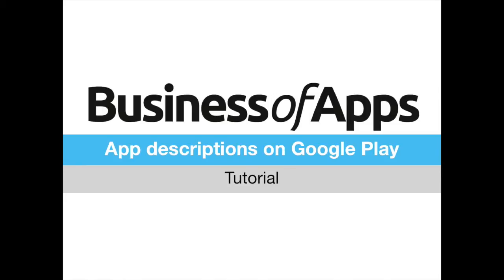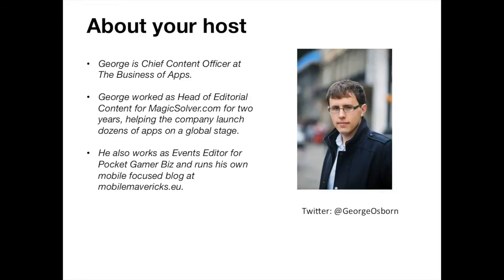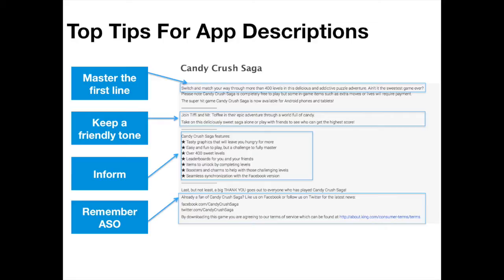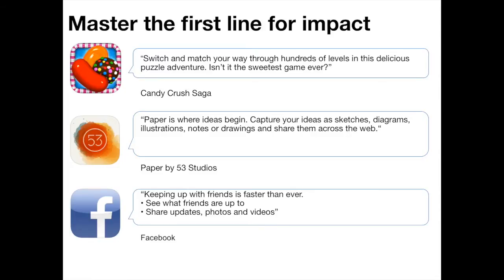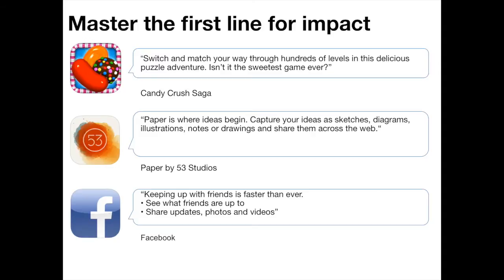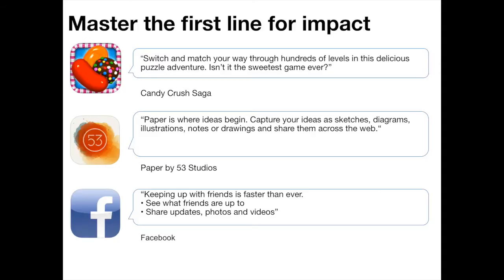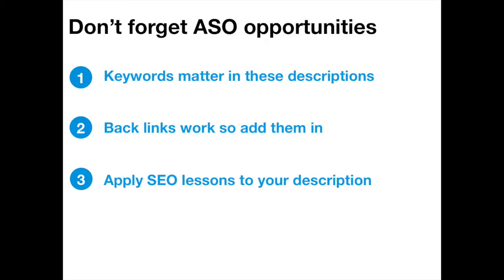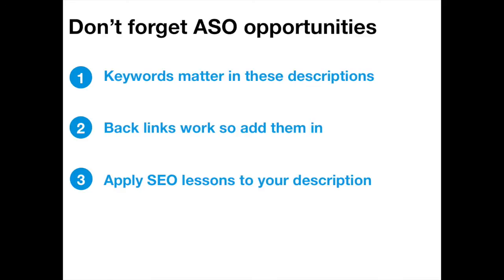Google Play App Store Description Tutorial